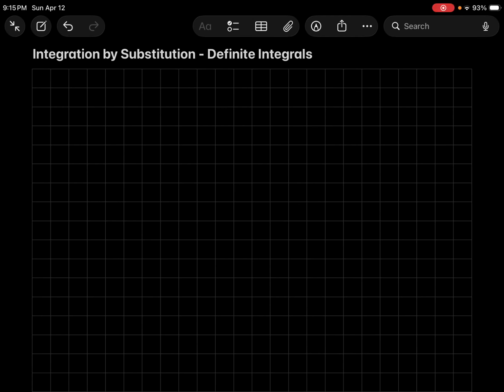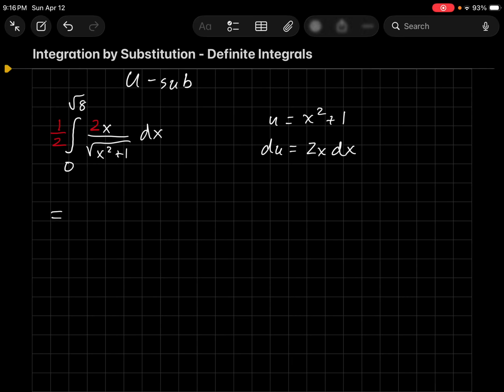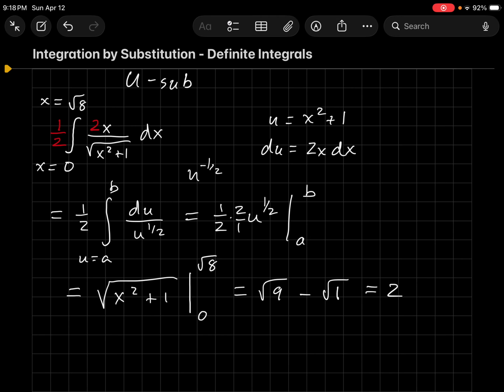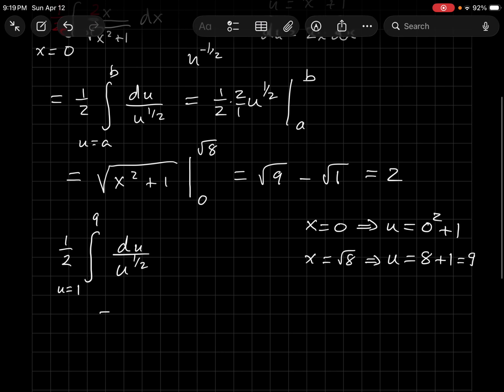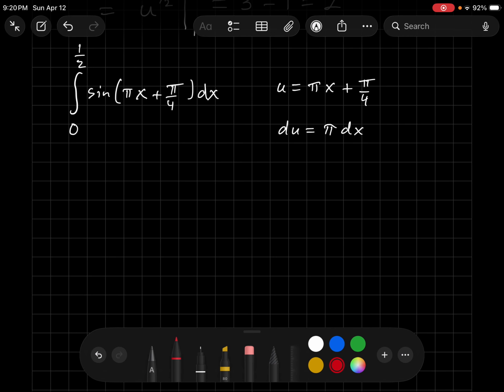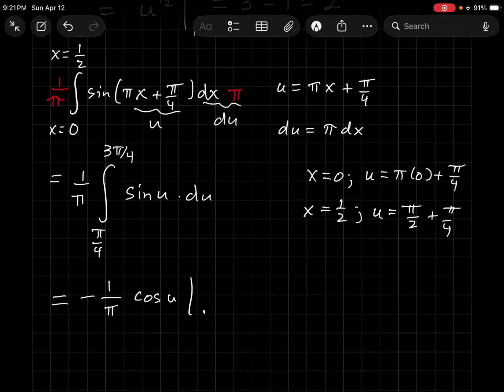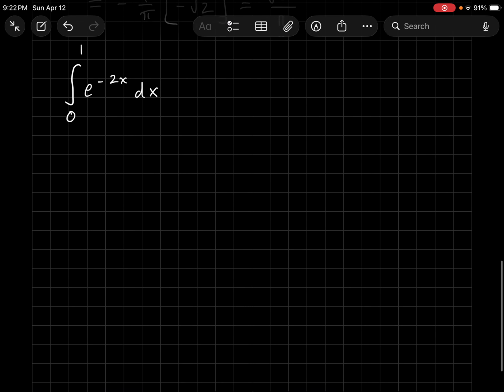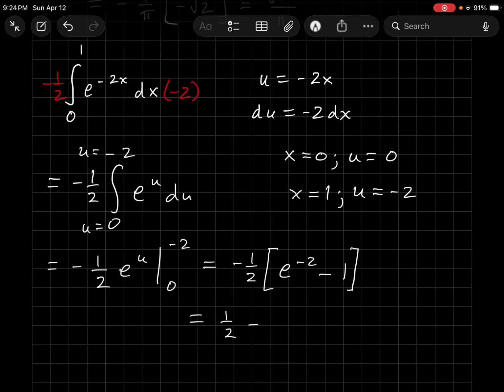Integration by Substitution - Definite Integrals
Integration by substitution (aka u-sub) with definite integrals